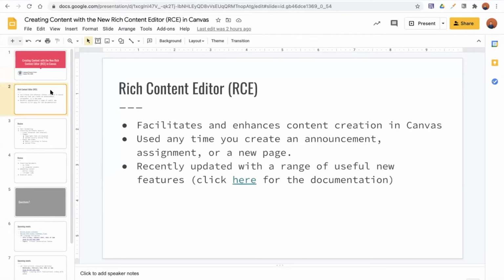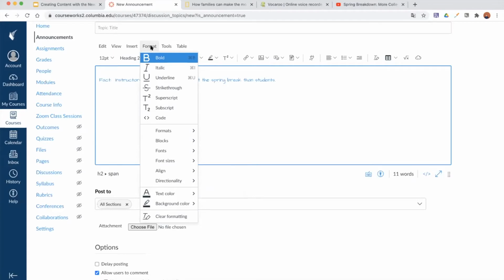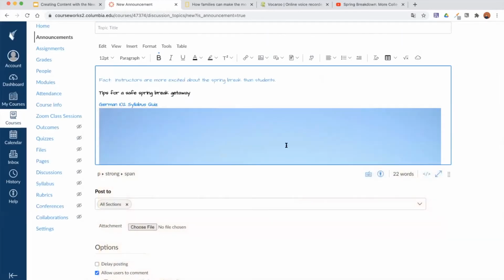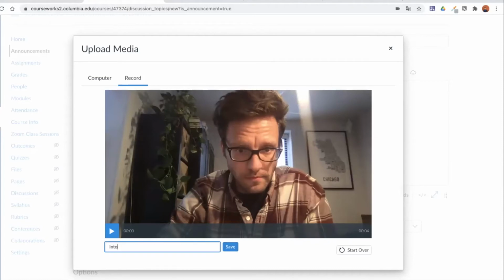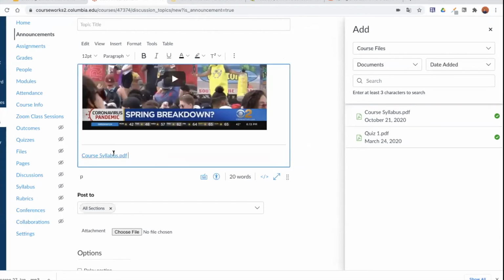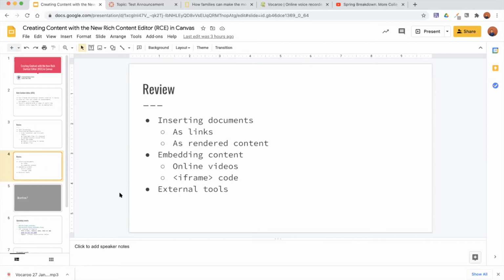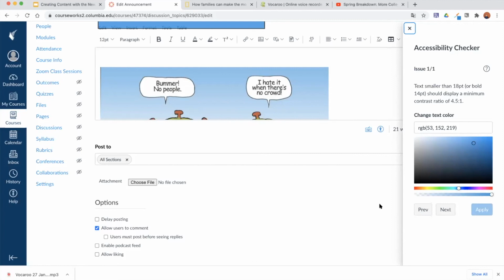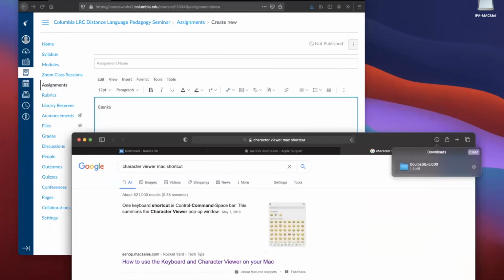Creating Content with the new Rich Content Editor (RCE)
The new rich content editor in Canvas comes with a condensed, intuitive toolbar that is grouped by common icons and interactions.  The RCE facilitates the creation of new content in features such as Announcements, Assignments, Discussions, Pages, or Quizzes.  If you are curious to see how the new updates may streamline content creation, this workshop is for you.